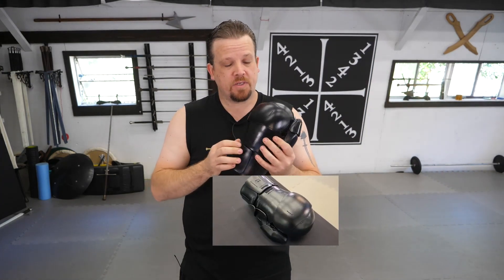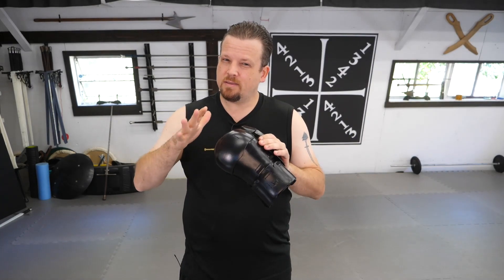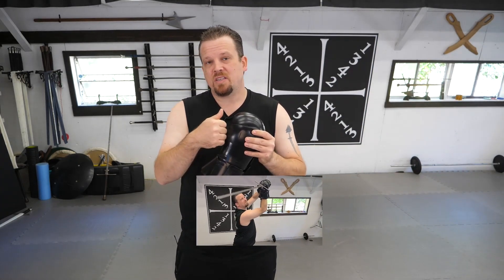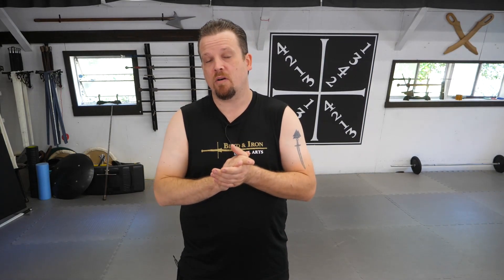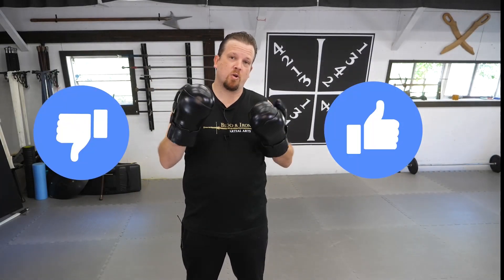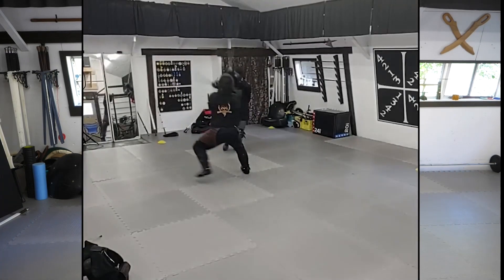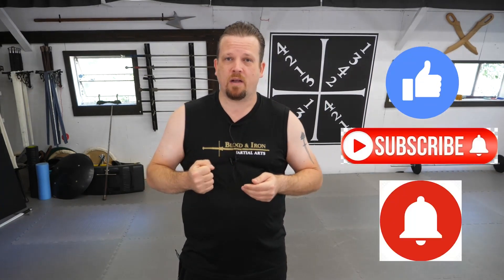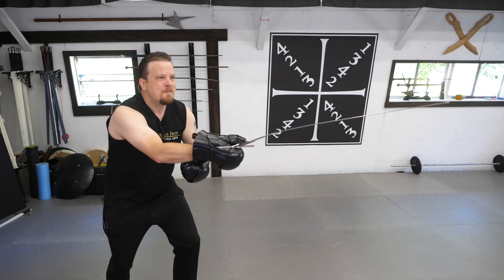Kvetun Xiphosura Glove Review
Coach Steve gives us his review of the Xiphosura glove from Kvetun Armoury.

If you are looking to join our mid-island club We are located in Qualicum Beach just north of Nanaimo.